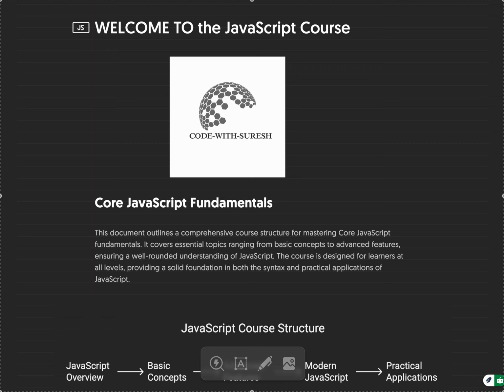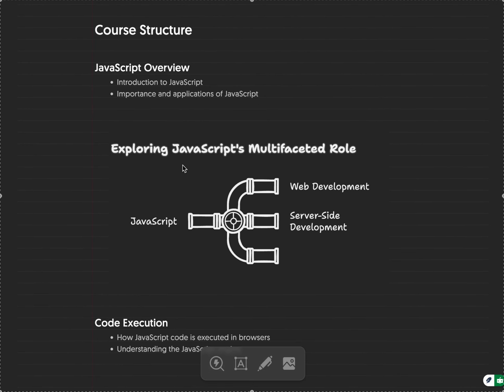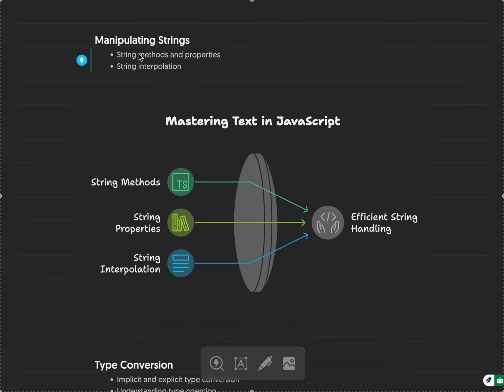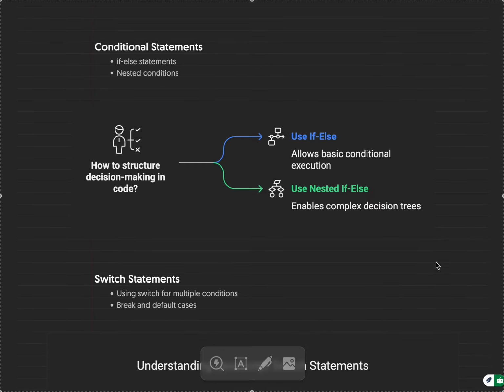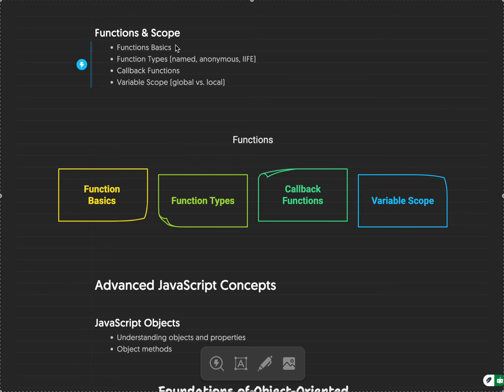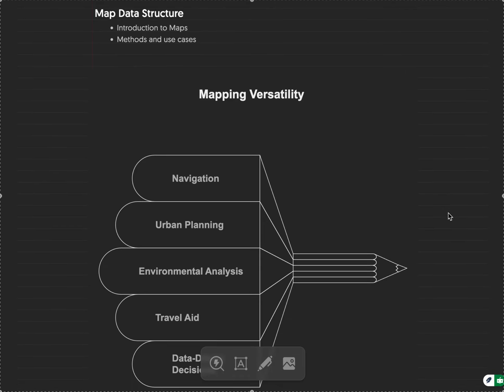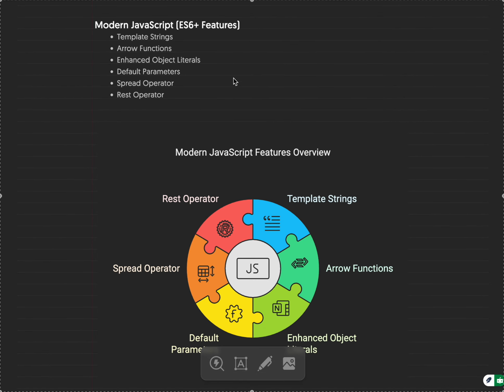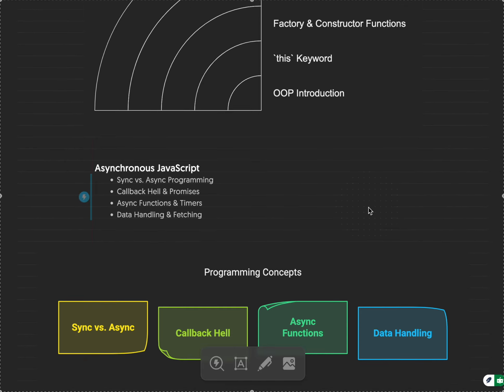JavaScript Mastery 2025: Full Beginner to Advanced Course (DOM, ES6, APIs + More!)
🚀 Want to build dynamic websites or land your first dev job? Start HERE!
👉 This is the JavaScript course I wish I had when I began coding – packed with hands-on examples and pro tips!

In this FREE full-length tutorial, you’ll go from absolute beginner to confident coder by mastering core JavaScript concepts and advanced techniques used in real-world apps. Whether you’re starting your web development journey or leveling up your skills, this video is your ultimate roadmap.

📚 What You’ll Learn:
✔️ Variables, Functions, Loops (Build a strong foundation)
✔️ Modern ES6+ Syntax (Arrow functions, Destructuring, Let/Const)
✔️ DOM Manipulation (Create interactive web pages like a pro!)
✔️ API Calls & Async/Await (Fetch data from servers like Twitter/Weather apps)
✔️ Debugging Secrets (Fix errors faster and write cleaner code)

3️⃣ COMMENT “Ready to code!” below – What topic should I cover next?